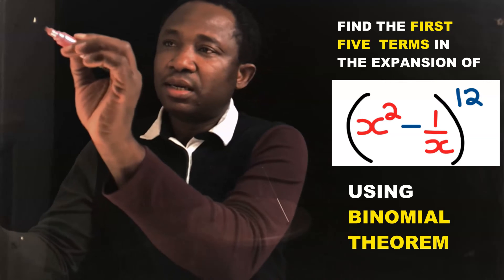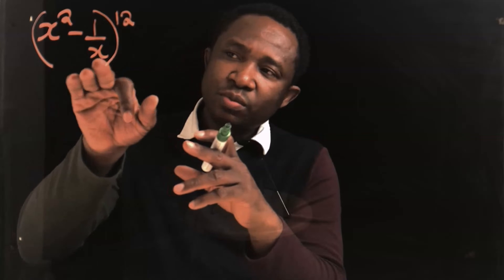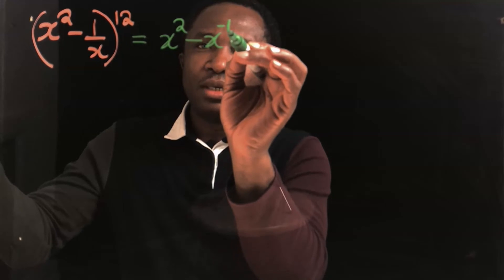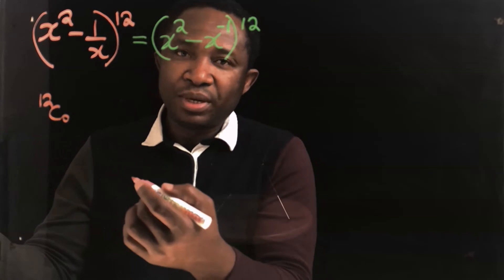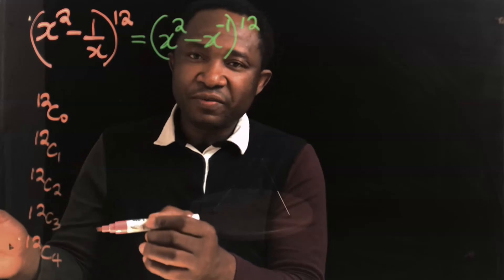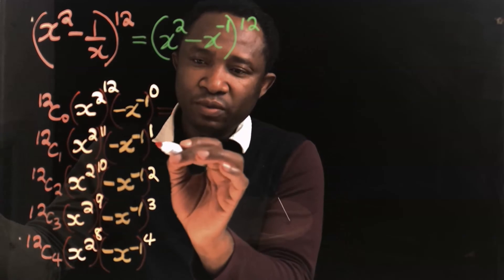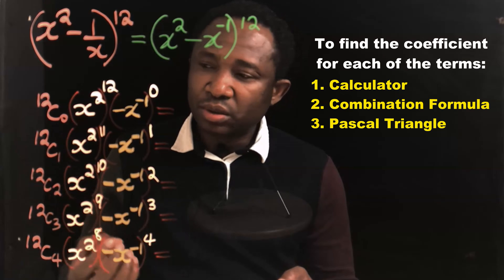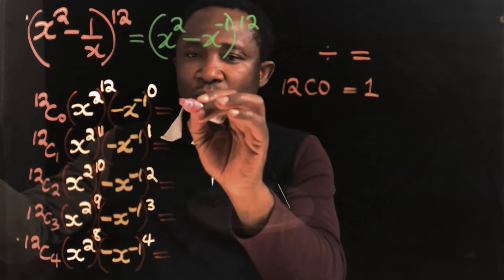FIND THE FIRST FIVE TERMS USING BINOMIAL THEOREM